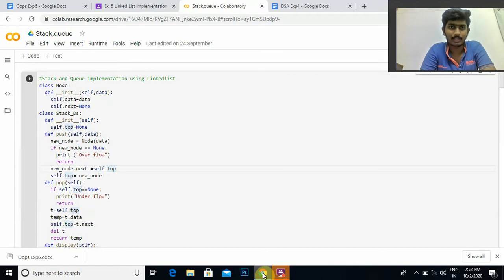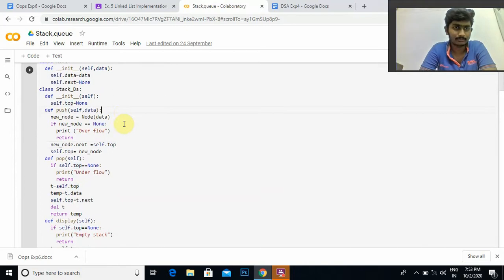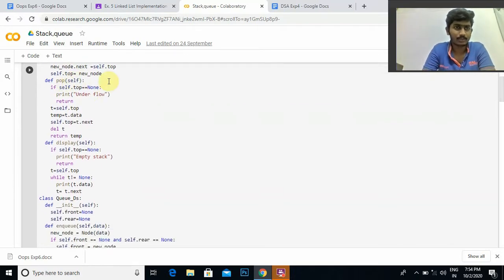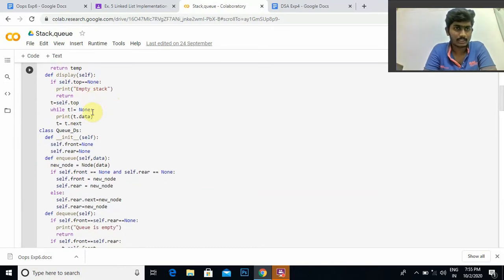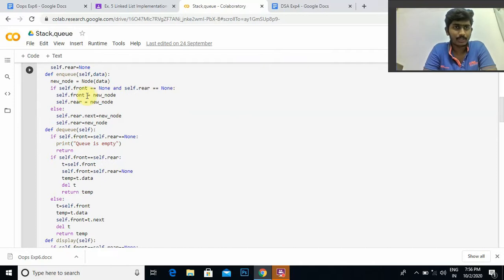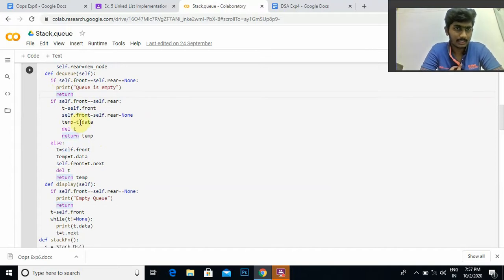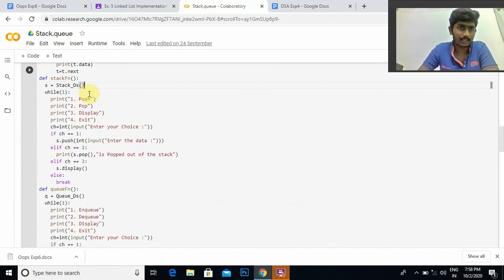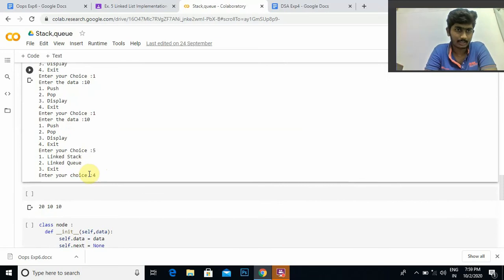LinkedList Implementation of Stack and Queue